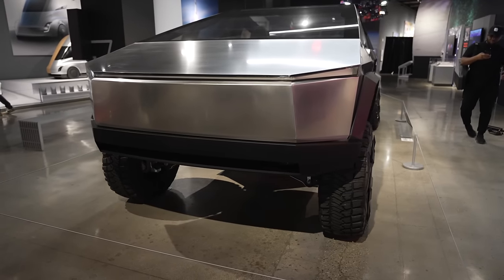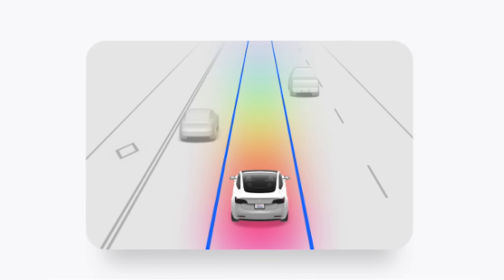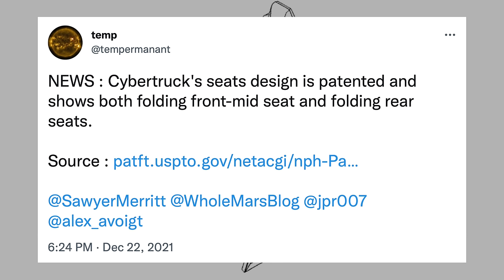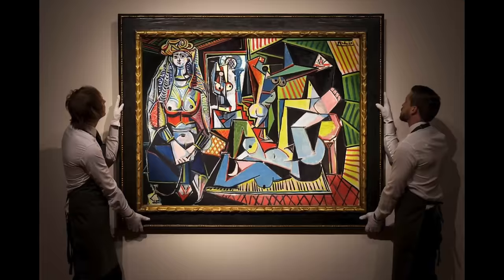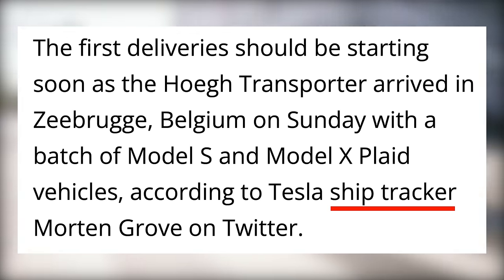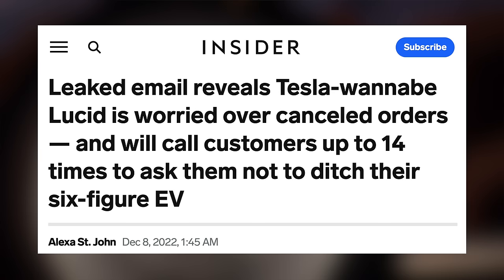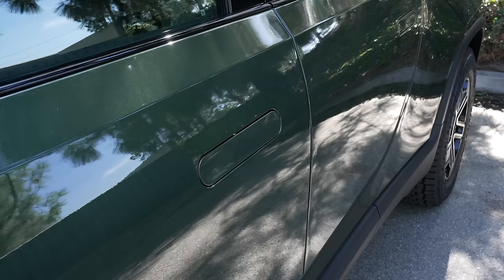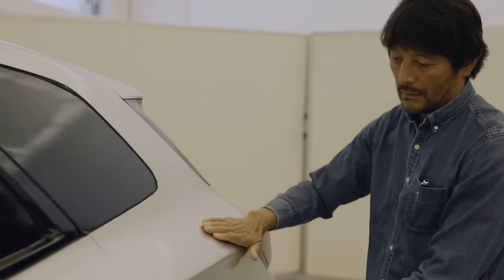NEW 2023 Tesla Body Spotted Pre-Production | It's Not What You Think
Tesla Cybertruck production leaks, Tom Zhu at Giga Texas, Model S/X Deliveries in Europe, and more!

Masterworks’ offerings are filed with the SEC, view all past and current offerings

Top Tesla Accessories for 2022:

1. Screen Protector (Model Y/3)
► Elon Accessories

2. All-Weather Floor Mats

3. Spare Tire for Tesla

4. Scent Wedge Tesla Air Freshener (Model Y/3)

5. Front License Plate Mount - Quick Bandit

6. Model Y Sweatshirt

7. Cargo Cover (Model Y)

8. Side Cubby Storage Bins (Model Y)

9. Front Trunk Organizer (Model Y)
► Amazon (In Stock 11/23)
► Tesmanian (Out of Stock 11/23)
► Teslarati (Out of Stock 11/23)

10. Grocery Bag Hook (Model 3)

11. Under Seat Storage Containers (Model Y)

12. Glovebox Organizer (Model Y/3)

13. Center Console Organizers (Model Y/3)

14. Hidden Armrest Storage (Model Y/3)

15. Rear Seat Storage (Model Y)

16. Door Pocket Organizers

17. Steering Wheel Trays (Model Y/3)
Elon Accessories
TopFit Desk

18. Model 3 HEPA Filters (& Older Model Y)

19. Water Bottle Holder

20. Cleaning Supplies

22. Dashboard Cap Cover

23. Old Center Console Covers (Model Y/3)

24. Performance Pedals (Model Y/3)

25. J1772 Lock

Topics Covered:

Tesla
Tesla News
Tesla Updates
Tesla Rumors
Tesla Leaks
New Tesla
Model 3
Model Y
Model S
Model X
Tesla Details
Tesla Radar
Apple Car
Elon Musk Tesla CEO
Model S Update
Model x Update
Cybertruck Production
Tesla Holiday Update
Model S Europe
Model X Europe
Lucid Motors
Rivian Mercedes
Tesla Giga Texas